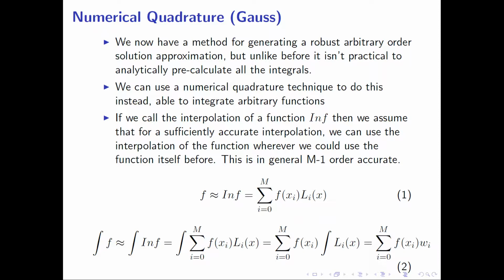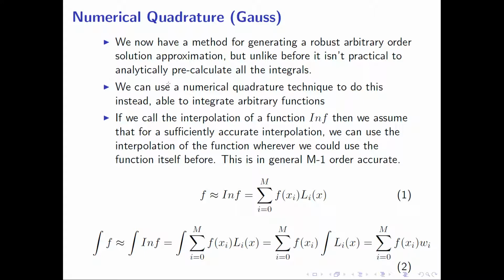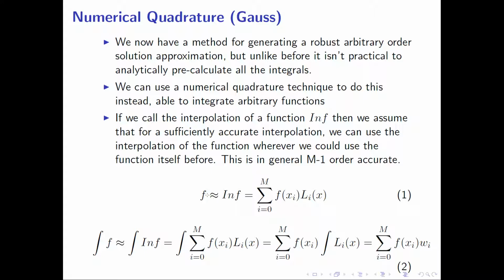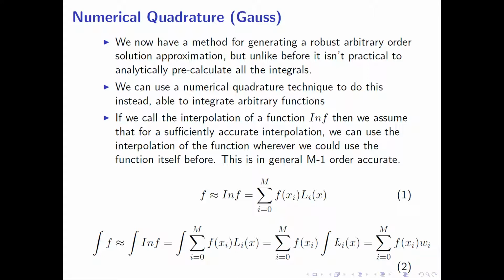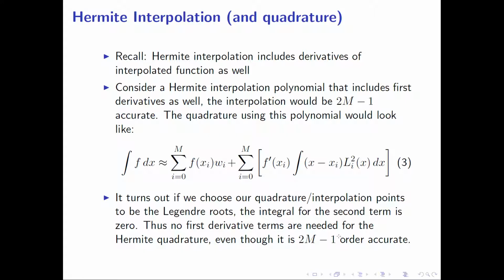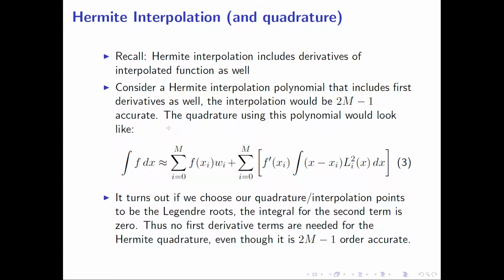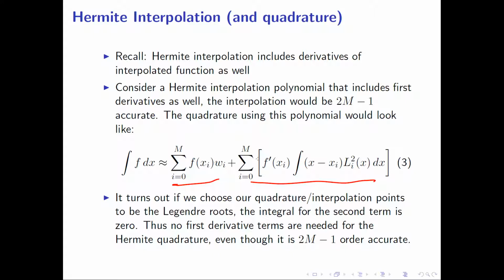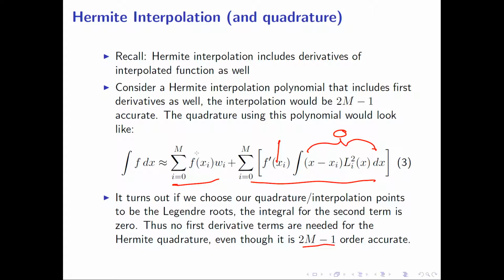Hermite Quadrature for Free M3B.2 - Intro to DG